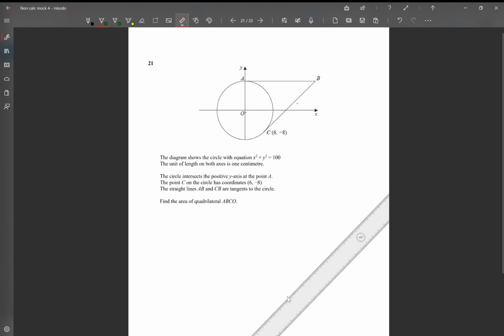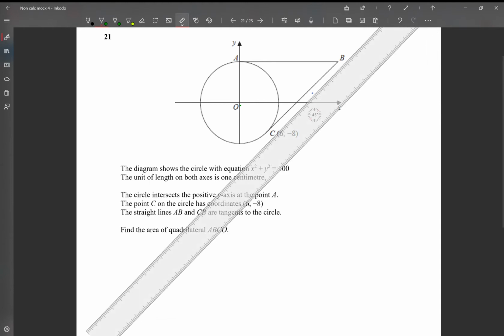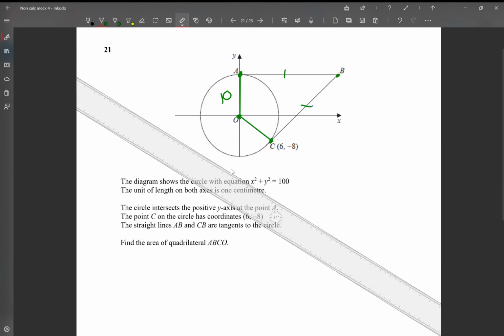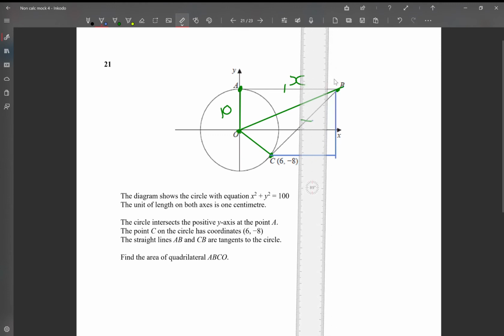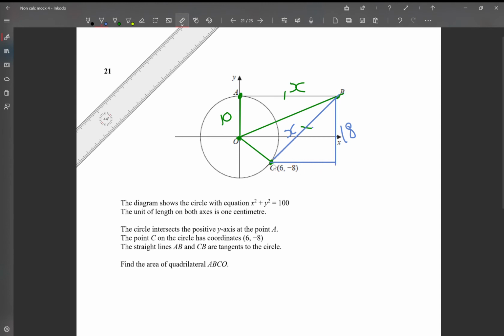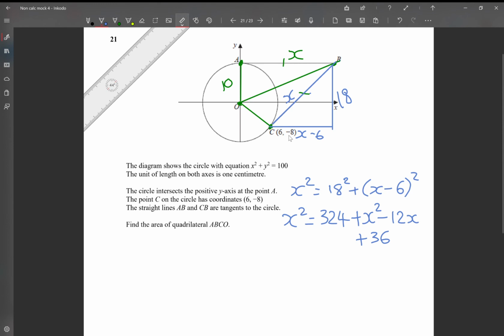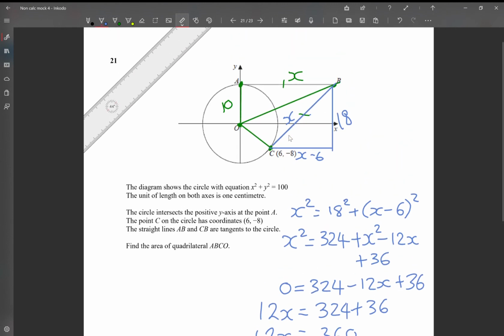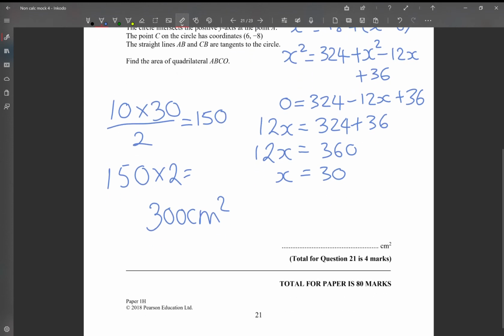How to solve Circle theorem GCSE maths exam question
Exam question on circle theorem